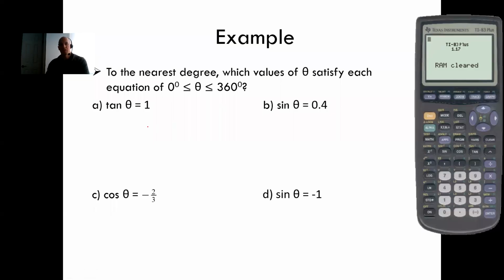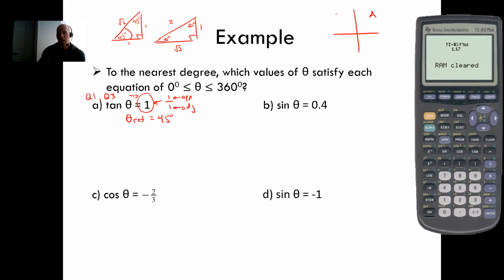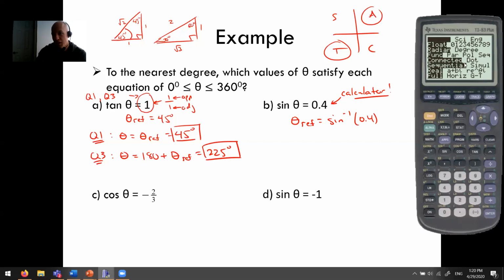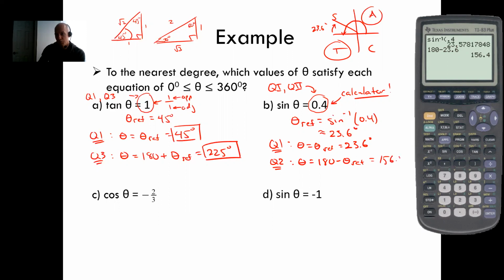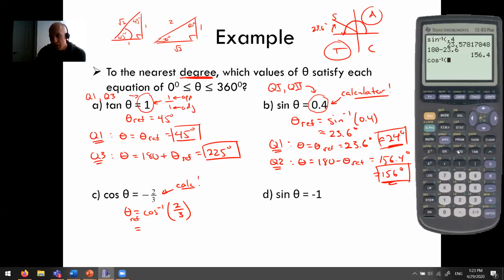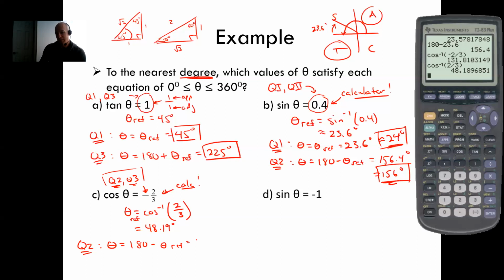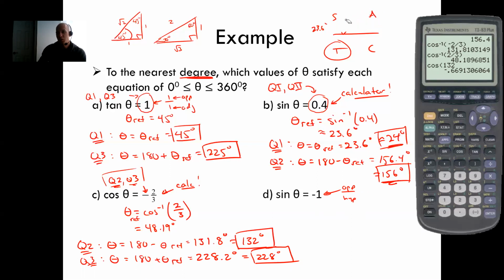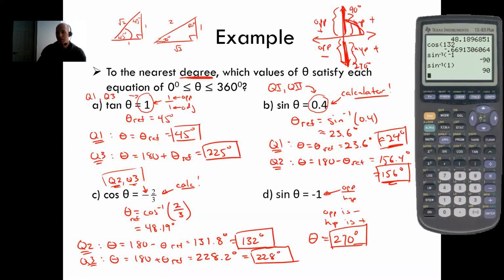PC11 Lesson 5.2 part 2